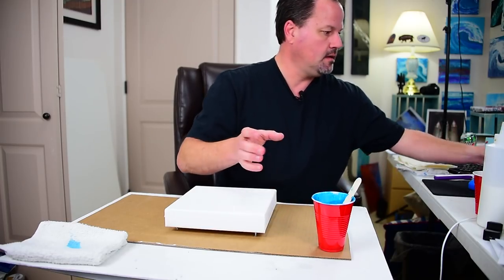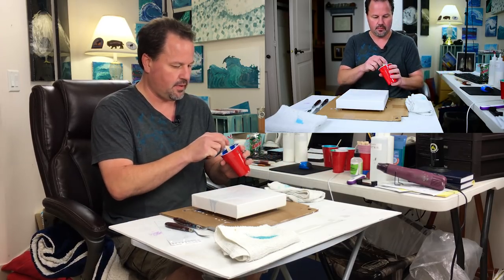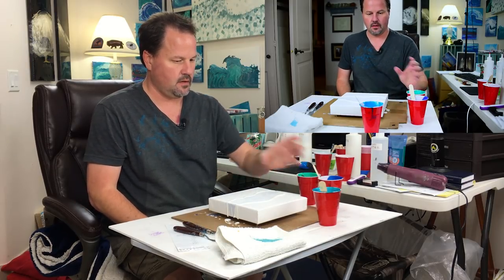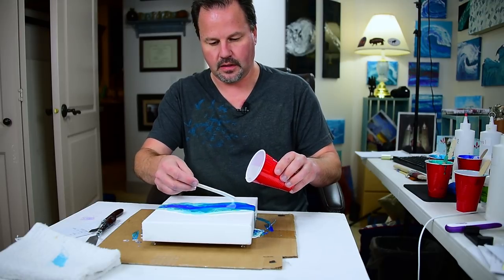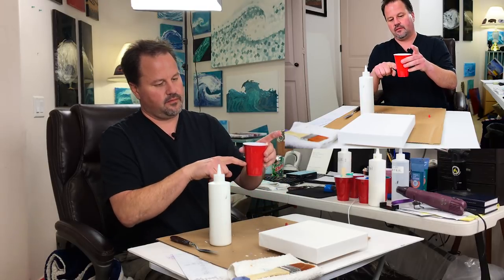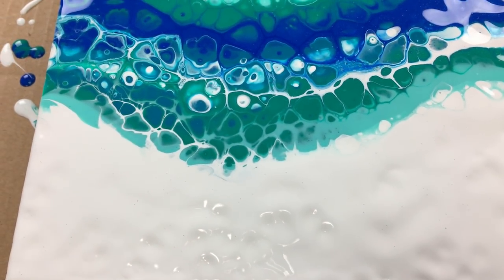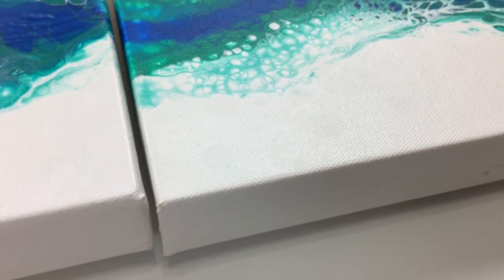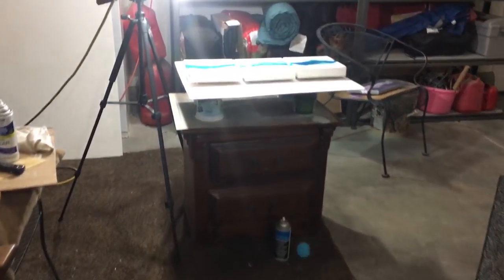"Triple Canvas" Fluid Painting Clean Pour with Swipe Technique using Acrylic & Silicone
What to do when you have lots of paint left over??? KEEP POURING! I sure love these ocean colors. Decided to take this acrylic fluid painting to the next level by going ahead and pouring and swiping across 2 more canvases. Use gloss acrylics, metallic gloss acrylics, glue, floetrol, distilled water and used my cake utensil as a swipe tool. Some say I use too much glue, but I happen to disagree and I love the results. Especially when it dries it stays exactly the same as it looked when I started. (That's why I love to show the finished product too). It takes more time to have to wait for all to dry for days, but it's worth it for you all watching because otherwise it's kind of a wasted effort to not see what's gonna hang on the walls. Enjoy!

LINKS

Silicone Oil:

Wagner Brand of Embossing Tool:

PAINTS

Acrylic Gloss:

Acrylic Gloss Interior:

MIXING

Distilled Water:

Craft Sticks (Popsicle Sticks Wood):